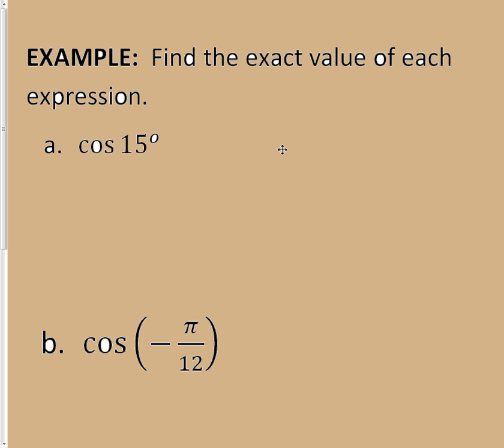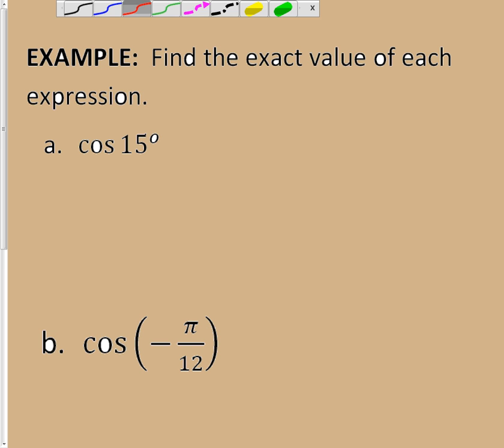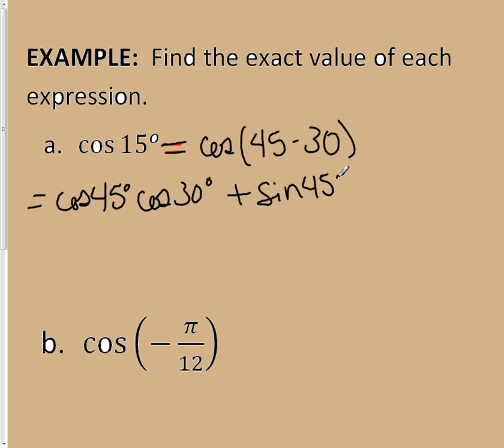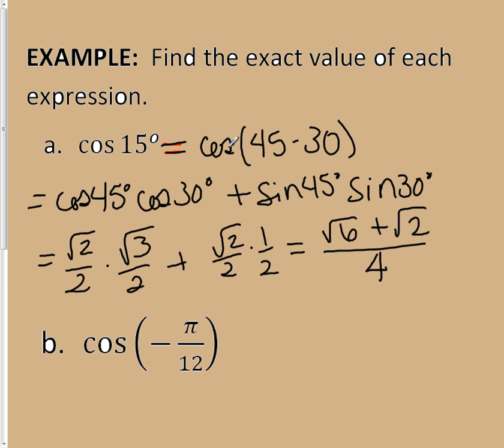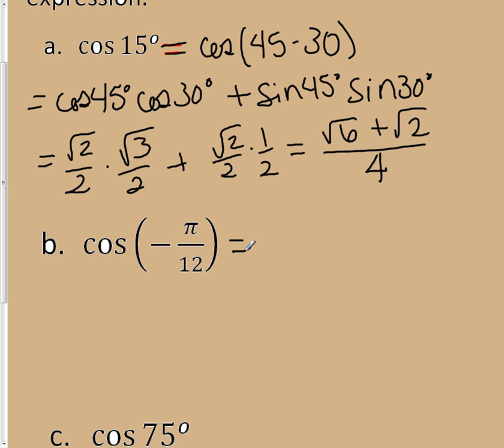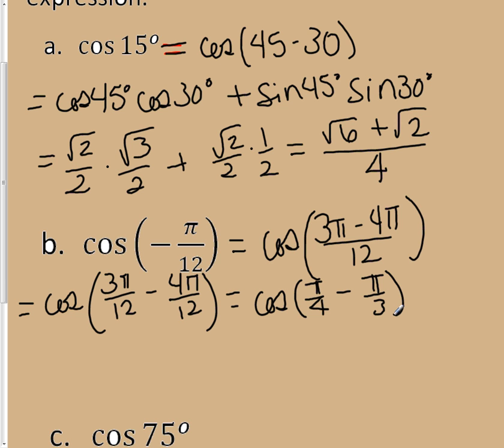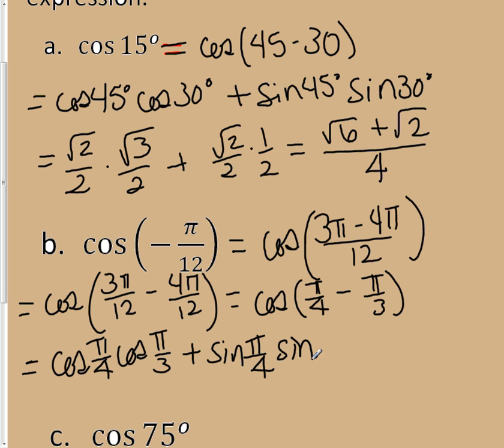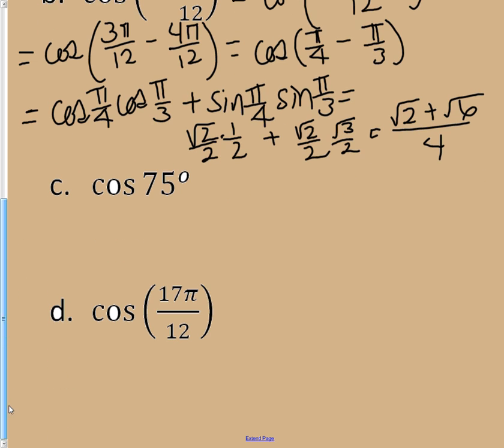Sum and Difference of Cosine part 2